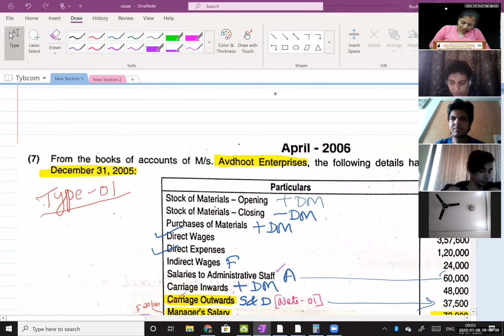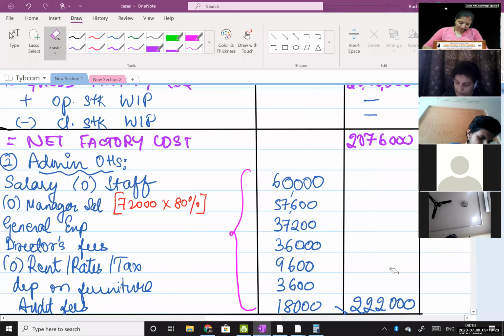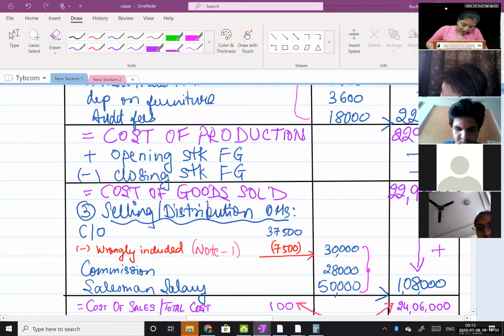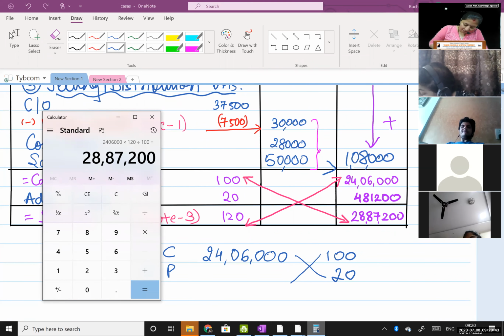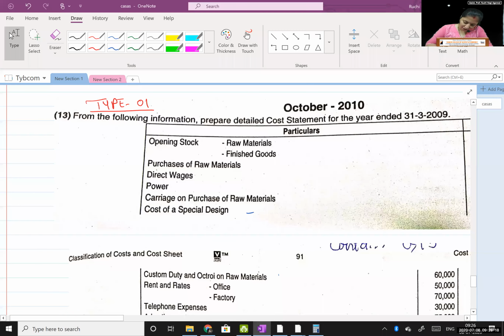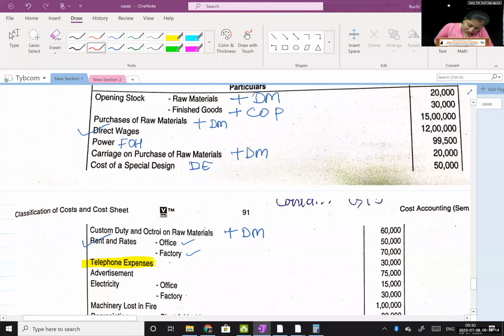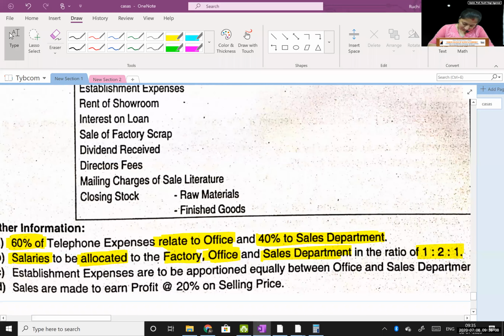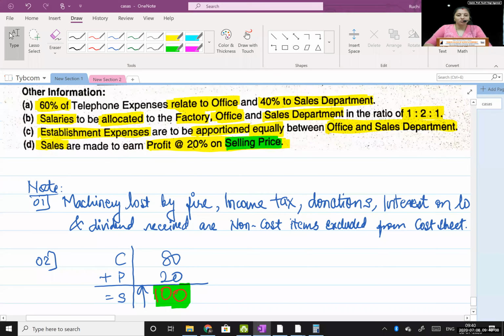|| LEC 11 || INTRODUCTION TO COST ACCOUNTING || SY BAF || SEM 3